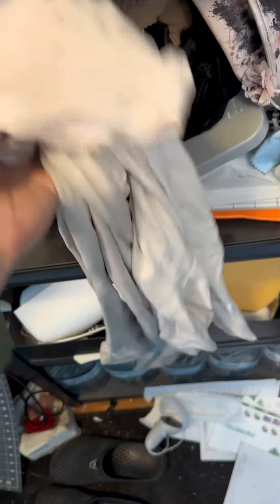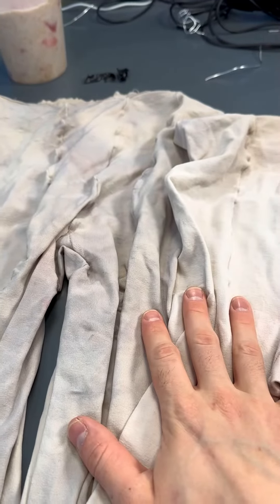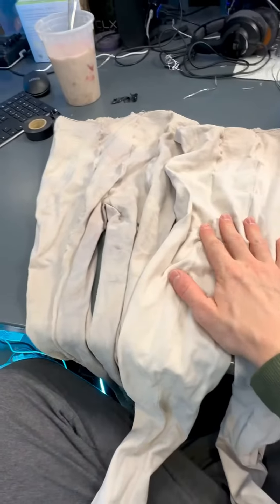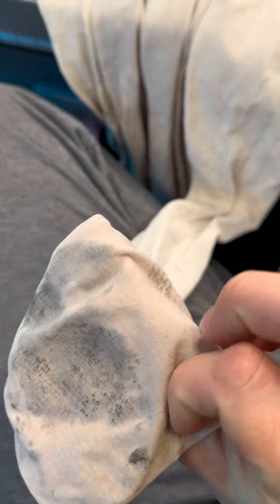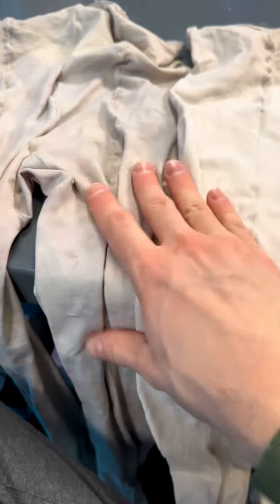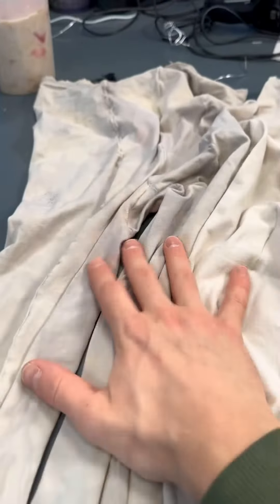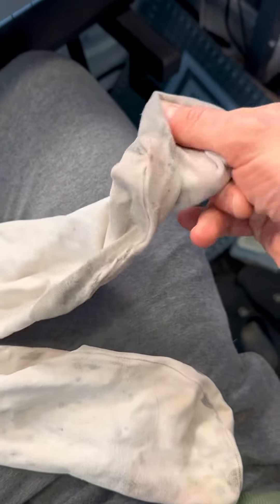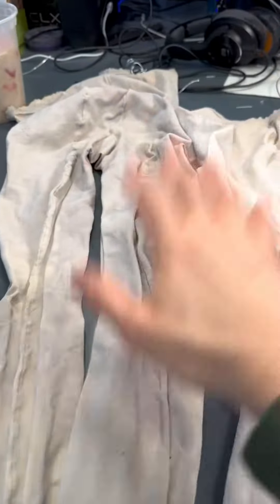Drag Supplies - Part 4 - Pro Ballet Tights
Join me for a tour of my drag supplies - Part 4

Ballet Tights from “Capezio” - Capezio.com
(“Men’s Ultra Soft Footed Tights”, X-Large, 10361M)